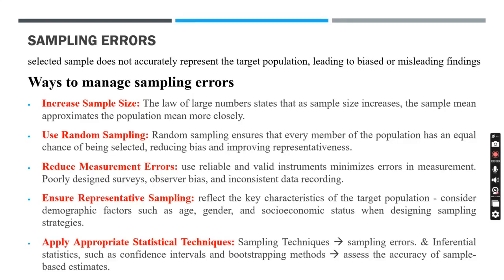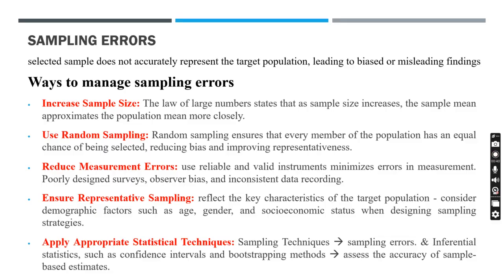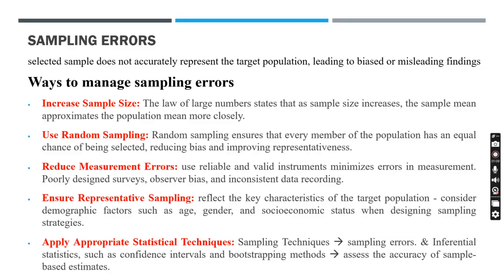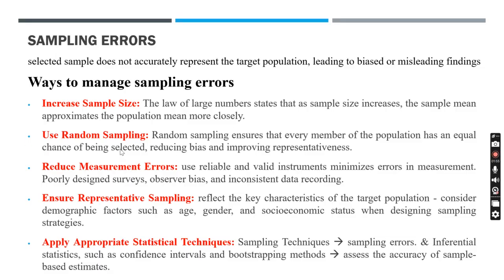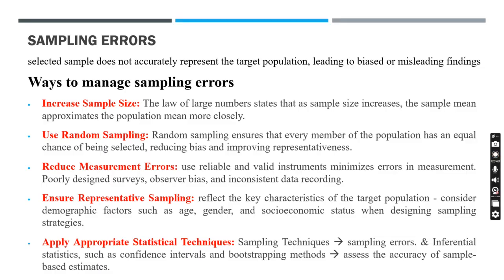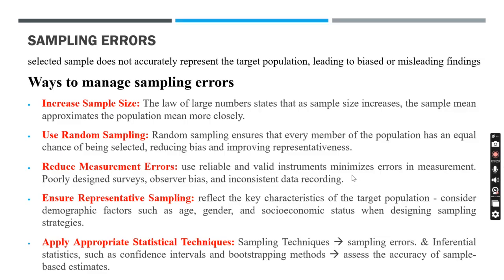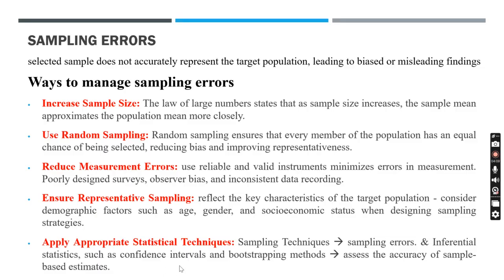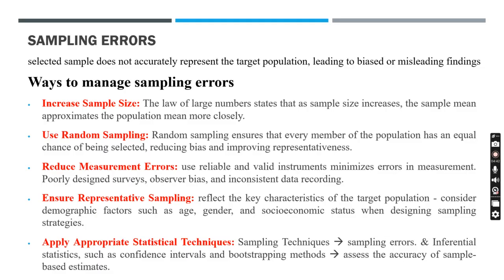Video 9 Managing Sampling Errors